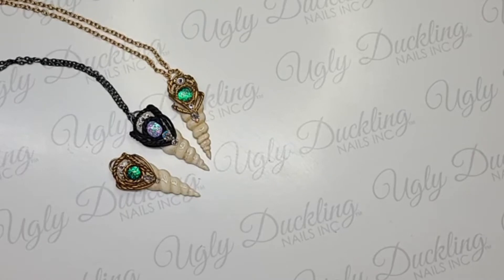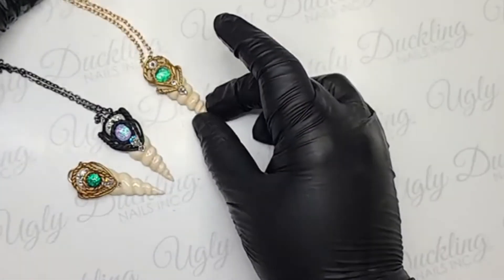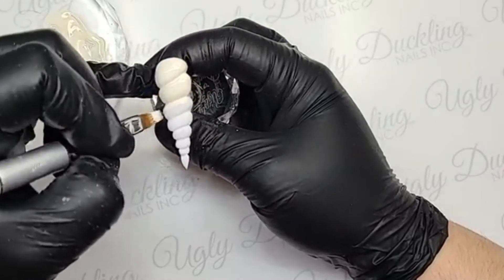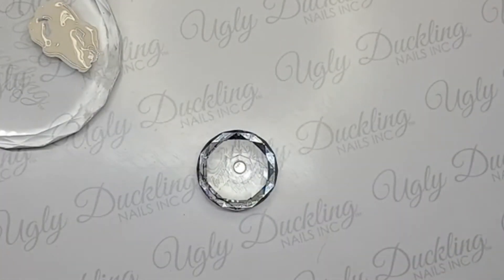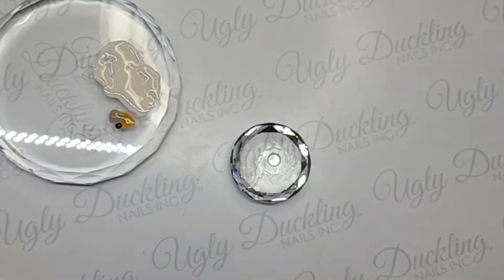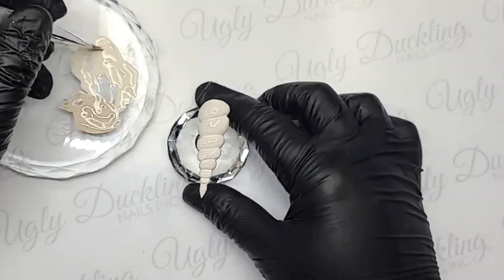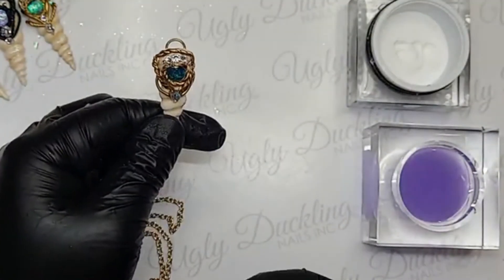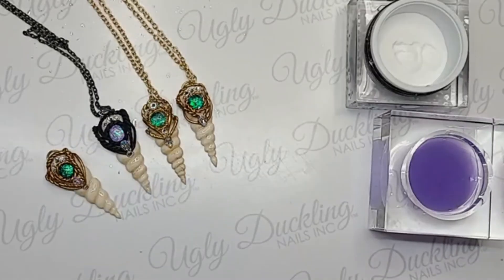Ally - 3D Seashell Pendant - LEVEL UP Education Weekend - Ugly Duckling Nails Inc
Ugly Duckling Family Member Ally shows us how to make a 3D seashell inspired pendant